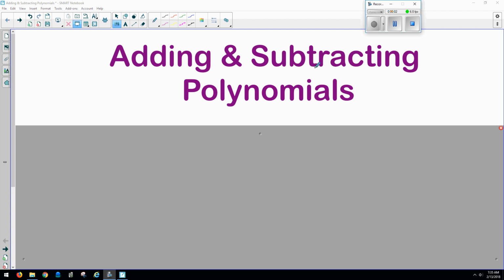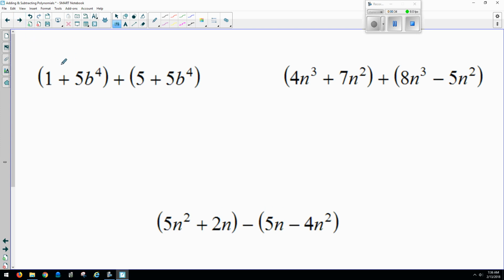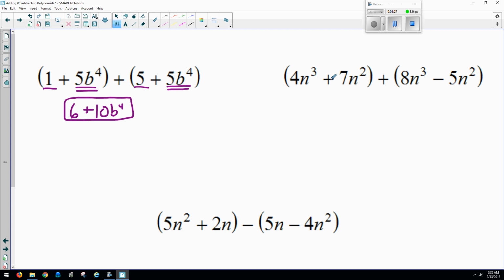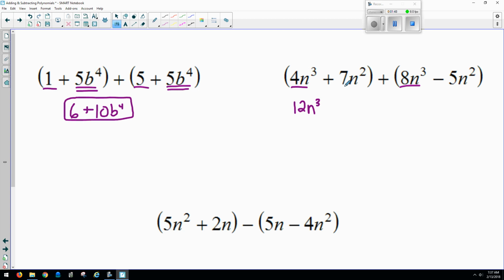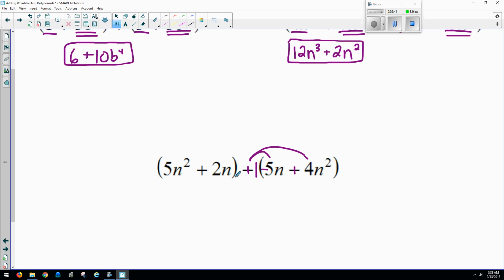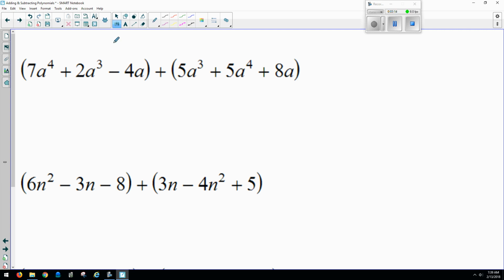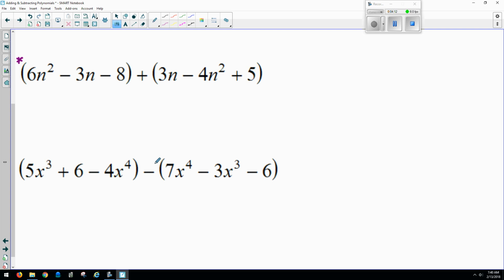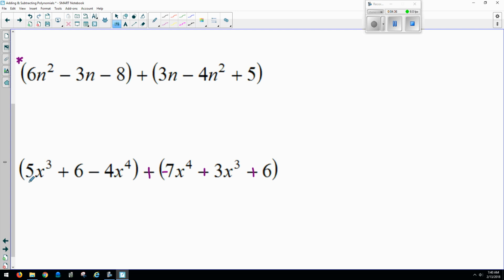Adding and Subtracting Polynomials